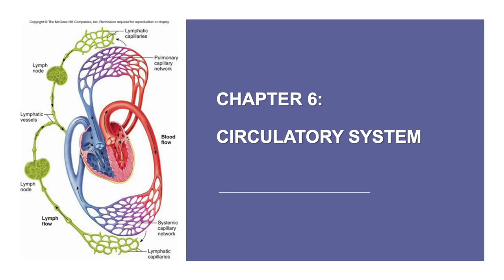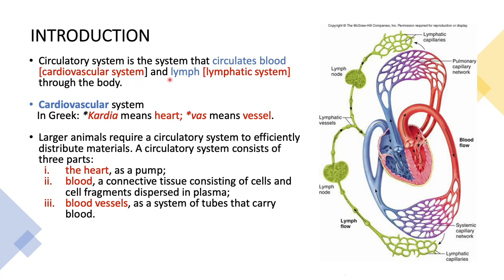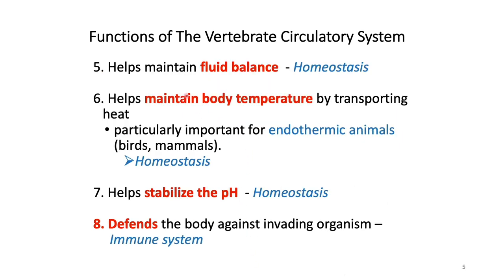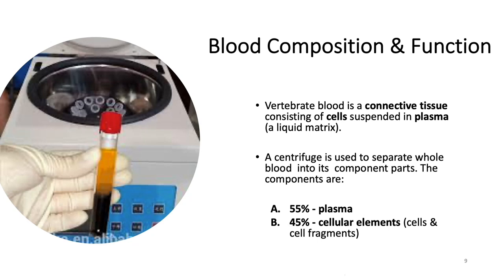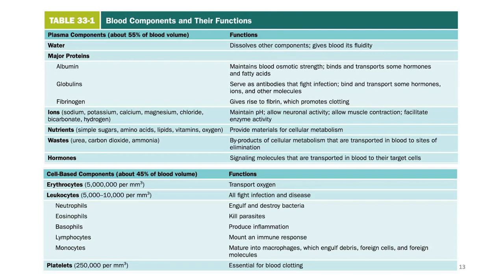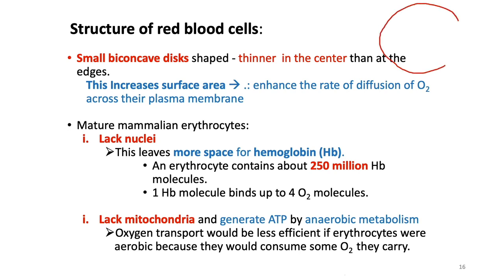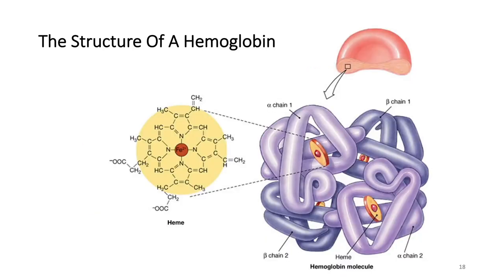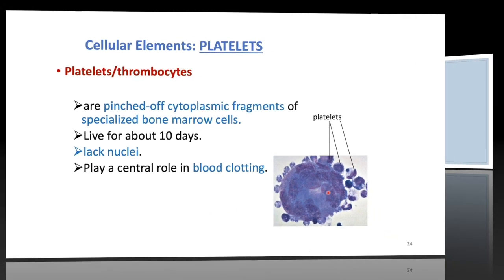Circulatory System | Introduction of the circulatory system